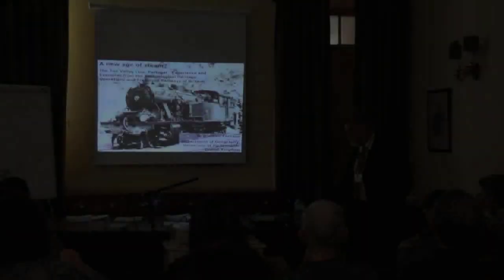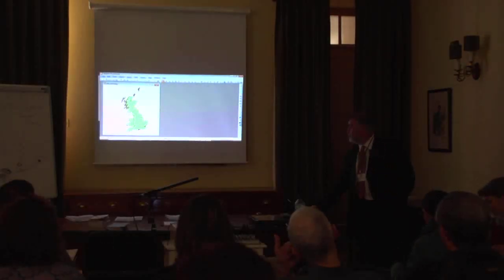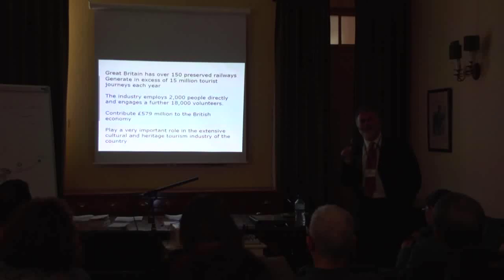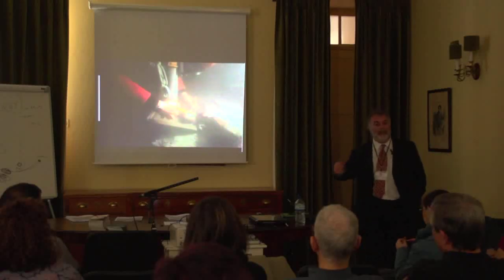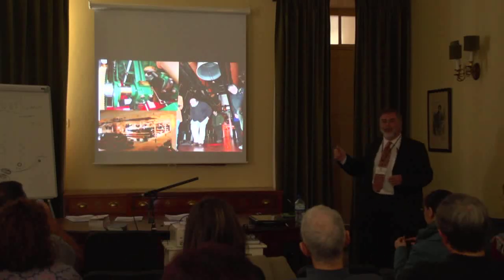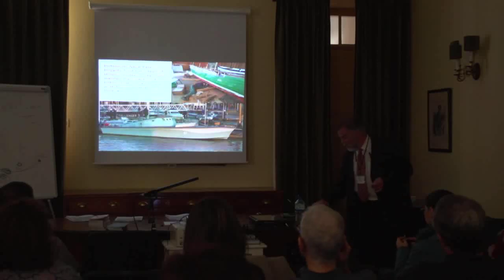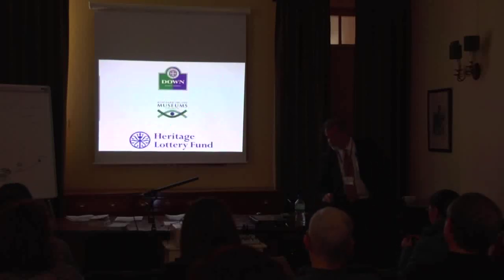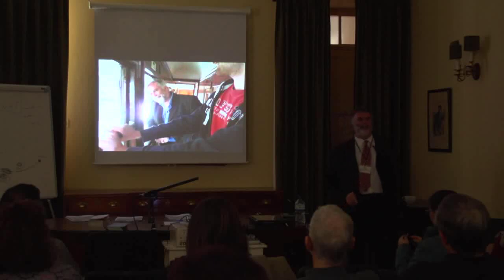Dominic Fontana (University of Portsmouth, UK) - FozTua 2012 presentation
2012 FozTua Conference presentation paper:

"A new age of steam? The Tua Valley, Portugal. Experience and examples from the technological heritage operations and preserved railways in Britain."

location: FozTua, Portugal
date: October 2012